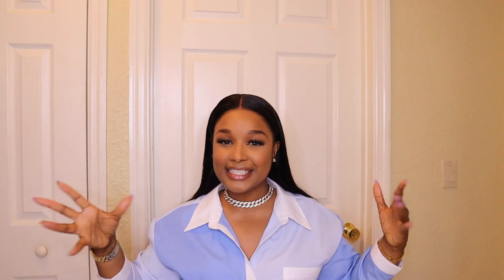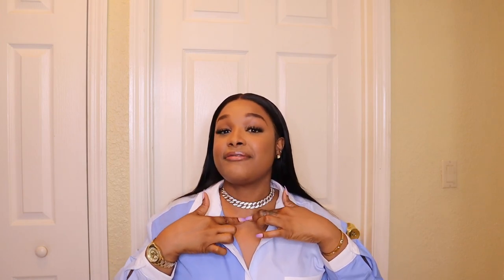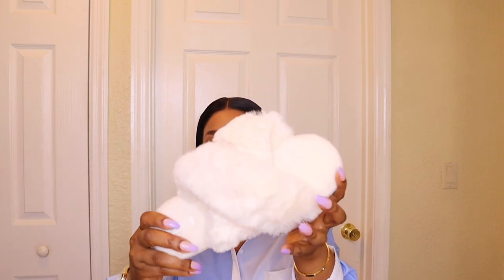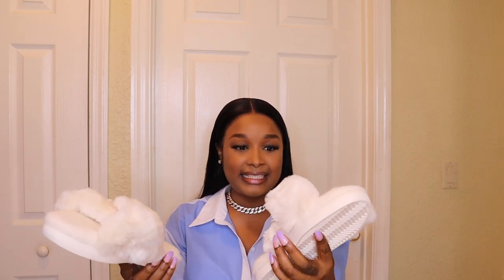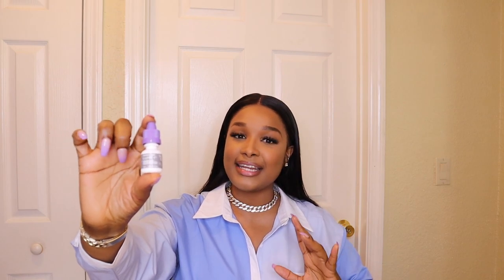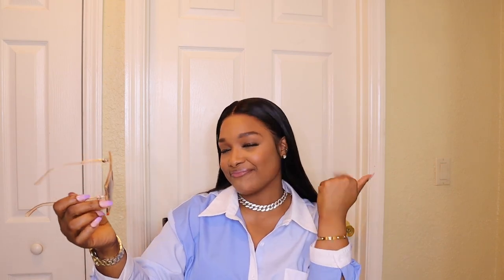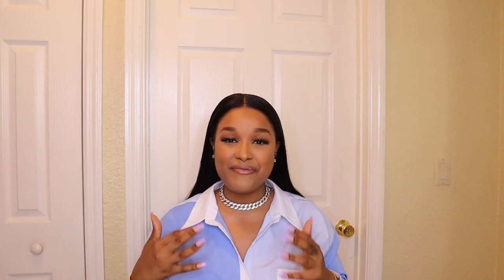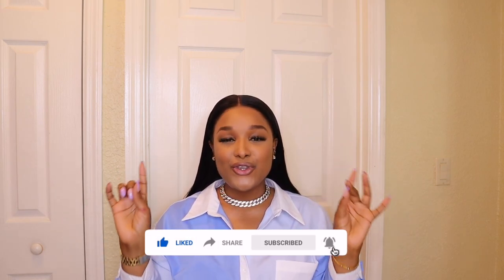AMAZON FAVORITES 2021 | CYBER MONDAY | ALICIA KIM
HEY LOVES!!

MERCH JUST DROPPED!

Products Mentioned:

Rhinestone Curb Cuban Link Chain Choker for Women
Designer Inspired Bracelet
Steamer for Clothes
Fur Slides
Silky Satin Pajamas
Nyx Butter Gloss
Tree Hut Sugar Lip Scrub
Lumify Redness Reliever Eye Drops
Oversized Sun Glasses
Coach New York Eau De Parfum
Ariana Grande Cloud
Water Bottle

⭐ MY VLOGGING EQUIPMENT:
My Ring Light
My Camera
My Microphone
My Camera Tripod

Send mail!
Alicia McKoy
United States